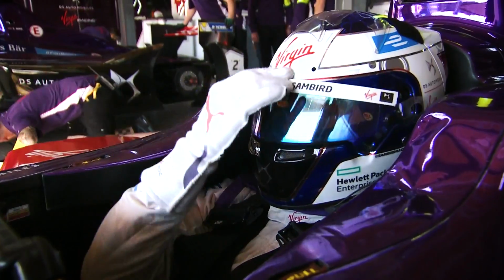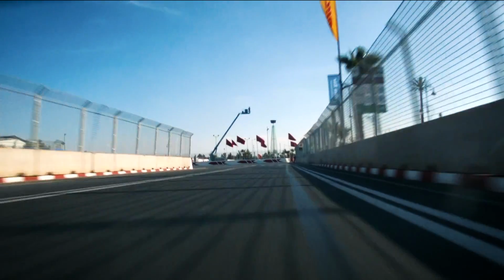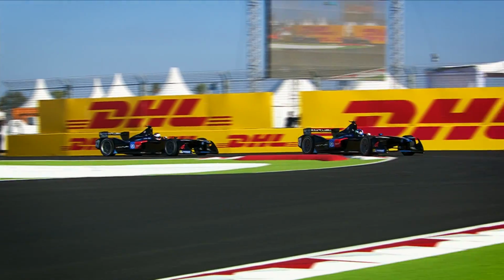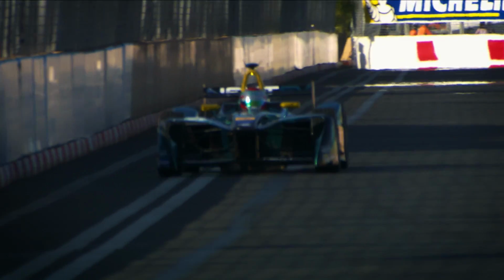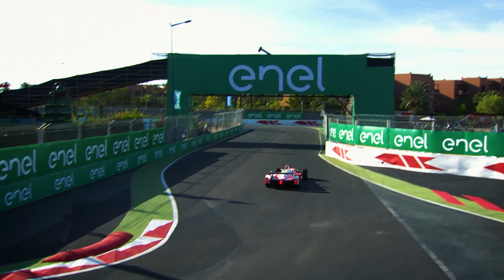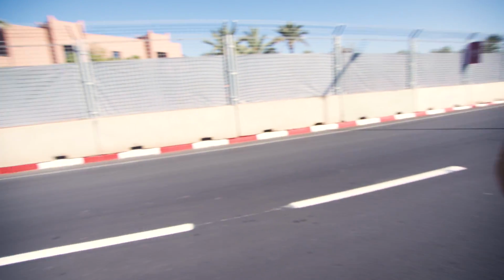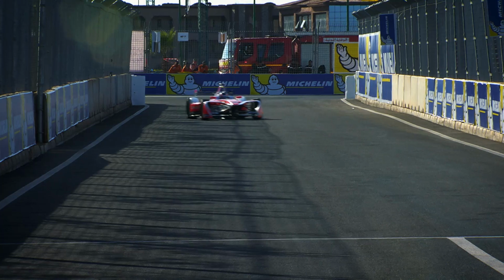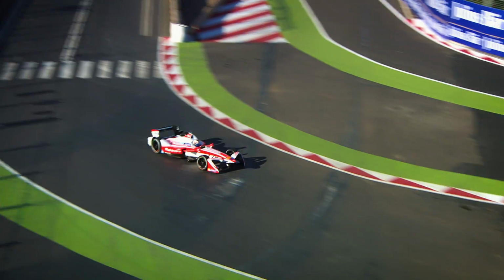Dario's Track Walk: Marrakesh Edition - Formula E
Dario Franchitti has been walking the circuit with the drivers, getting all the latest news ahead of tomorrow's race.

Add Us On Snapchat: FIAFormulaE